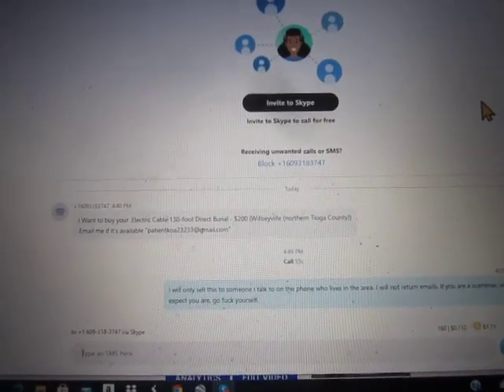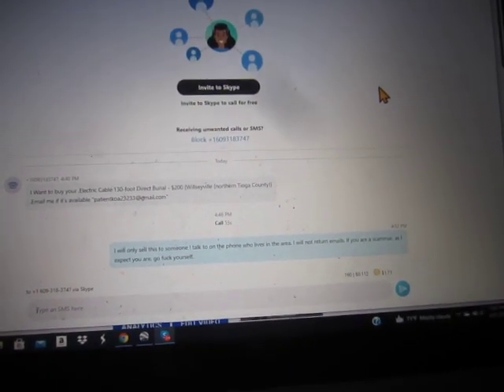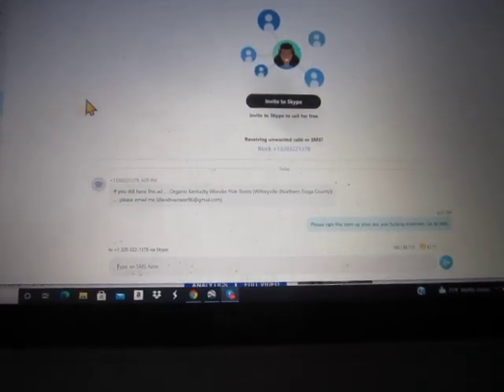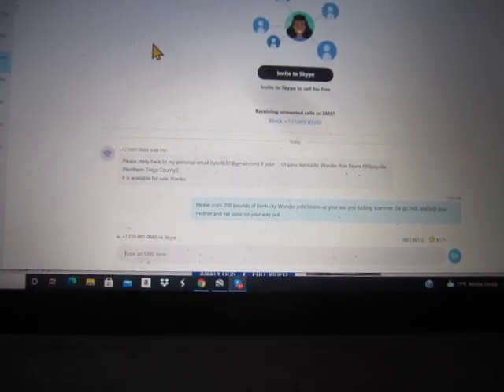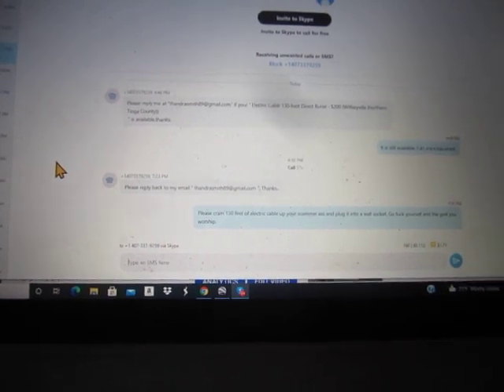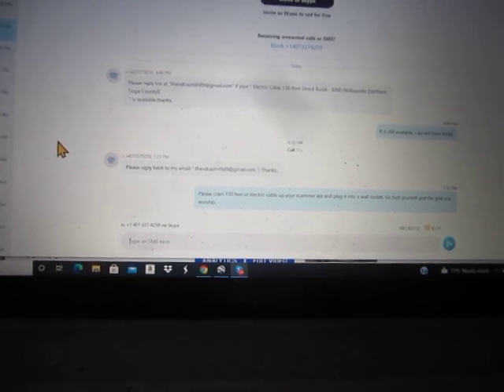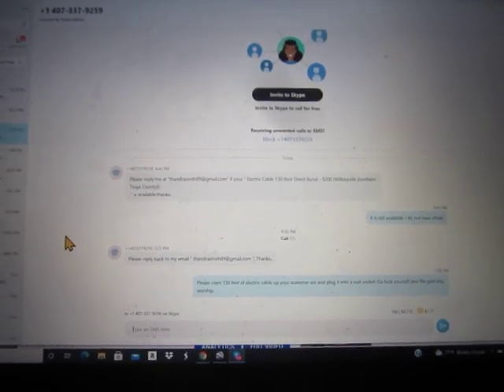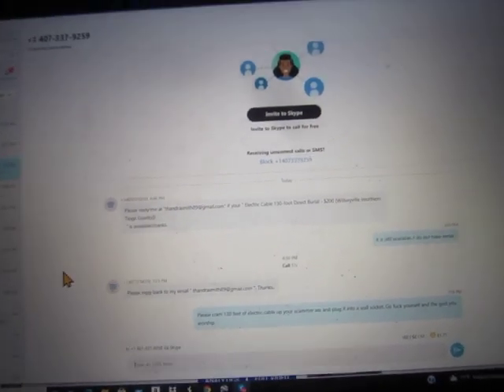How to Respond to a Craigslist Scammer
In this instructional video, I offer some helpful hints on how to properly respond to a Craigslist scammer.